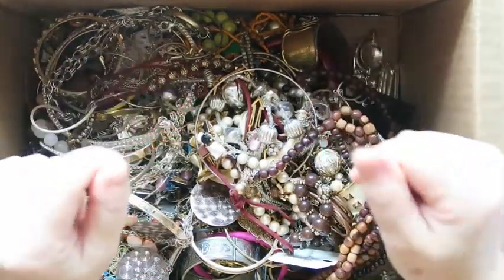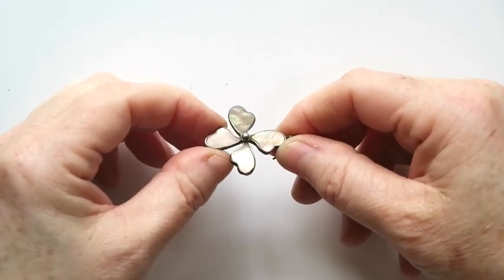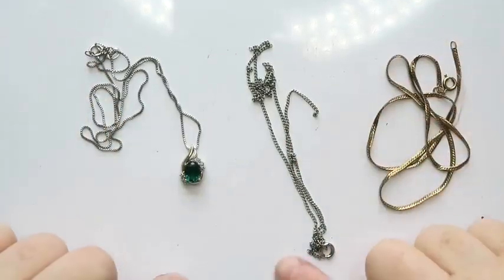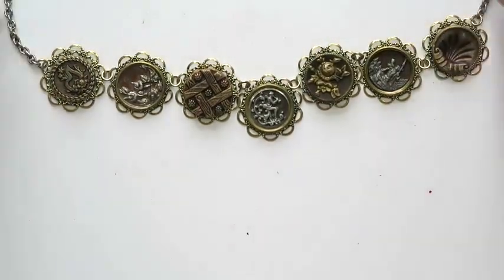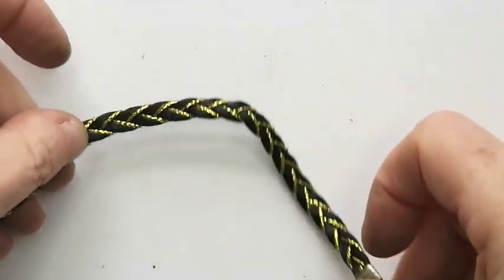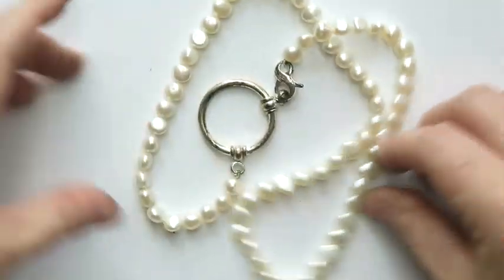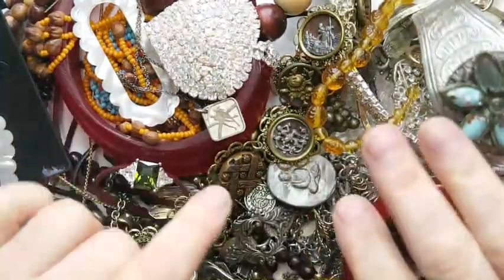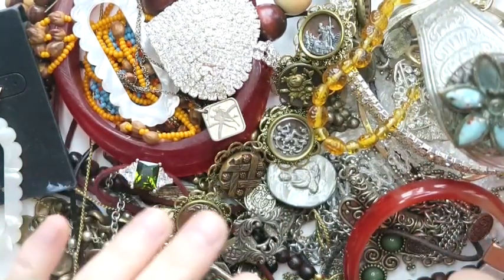TIFFANY & CO. | EMERALD RUBY DIAMOND GOLD! | Shop Goodwill Jewelry Unboxing Haul 2020 | Jewelry Jar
Gem Tester
Gold Testing